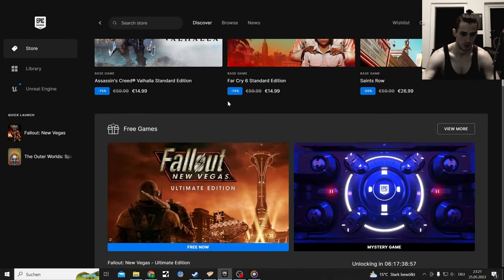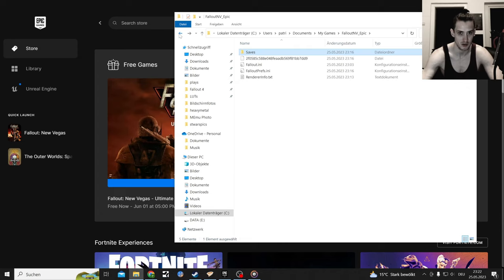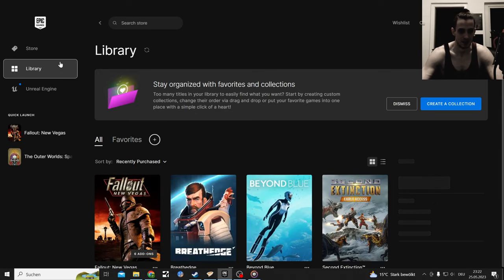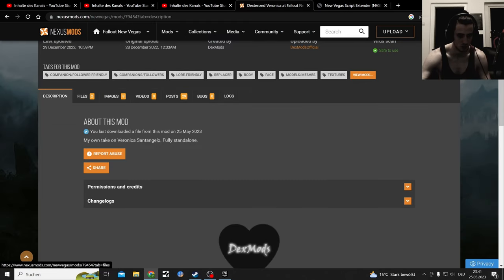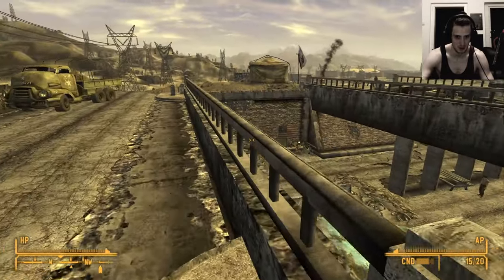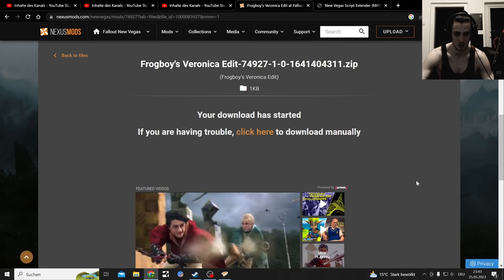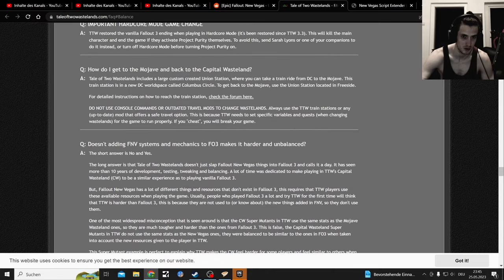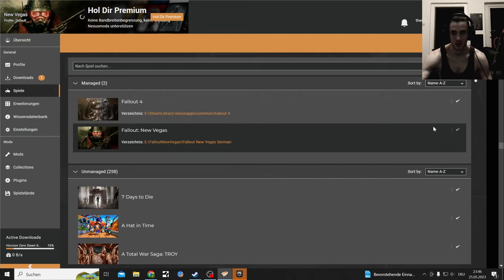Fallout New Vegas on the Epic Store Modding only without NVSE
I am sorry Modding fans, I could not find a quick way to mod the game.

Fallout New Vegas Epic Store Modding Tutorial/List of Mods without NVSE Requirement

Modding works just no NVSE Mods

Only Tales of Two Wastelands seems to make the Epic store Version modable so far

Epic has given away Fallout 3 previously so this is a perfect opportunity to try out the Tale of Two Wastelands mod which combines both games together in the New Vegas engine for an awesome experience. The vanilla game will feel bleak after this, it’s that good.

“You start the game as normal in FO3 but with the improved mechanics from New Vegas such as doctors bags and hardcore mode implemented. Later in the game you can find a train which takes you to the Mojave Wasteland where you start out NV as normal, but keeping your existing character, stats, skills and gear intact. After that, you can freely travel between the two wastelands without any forced intros/cutscenes, as long as you can afford the ticket. But not only is it both games in one it is also the better way to play Fallout 3 because a huge number of bug fixes and improvements have been made making it more stable, and just overall a better experience.”

FAQ (Epic Games version of FO3 is supported as stated here so FNV should be supported as well or will be later)

Fallout New Veags the Ultimate Edition for free on the Epic Game Store right now